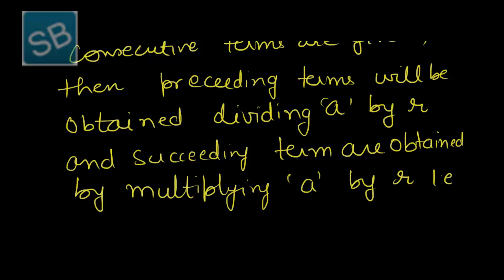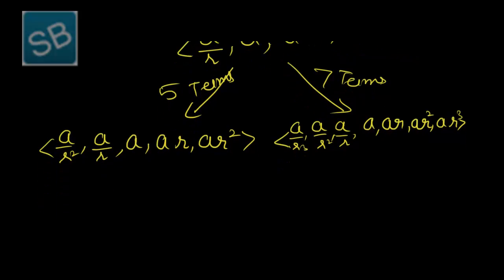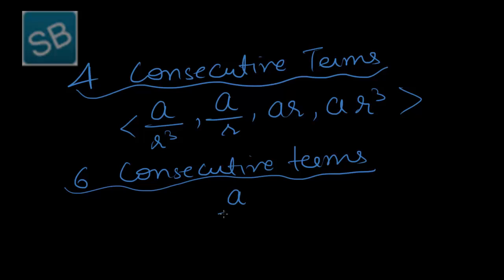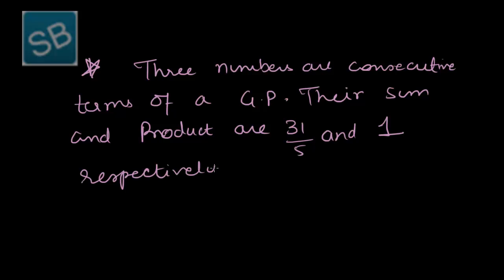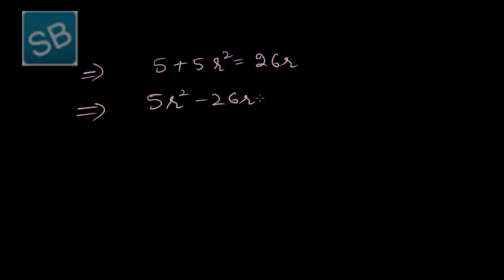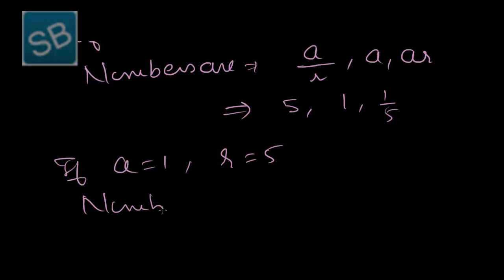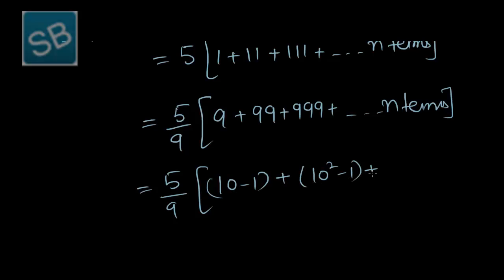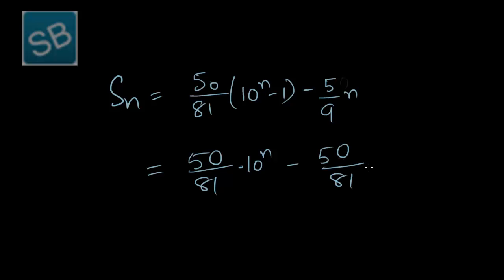10 Consecutive terms of a Geometric Series